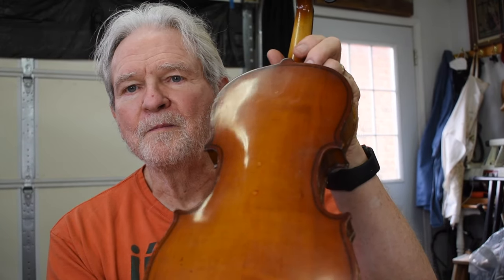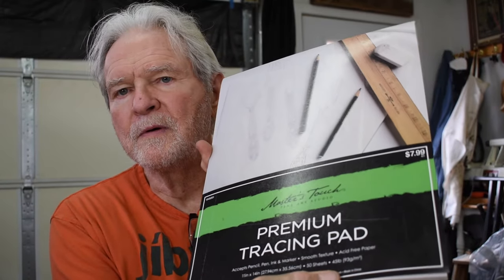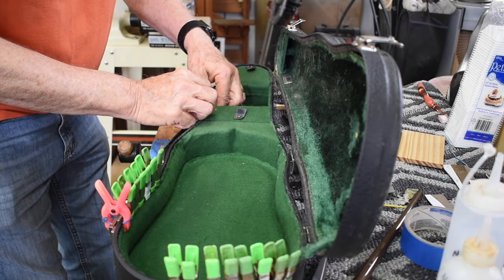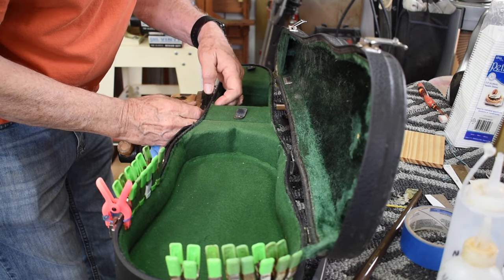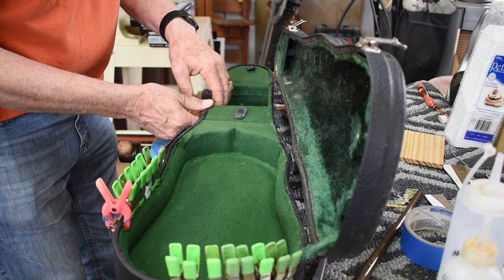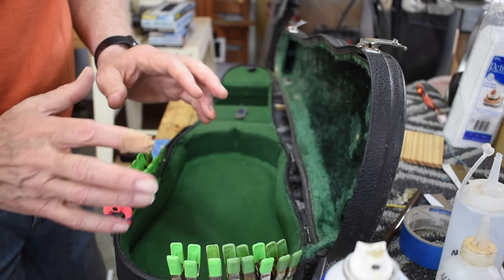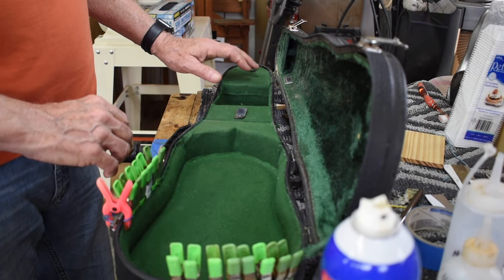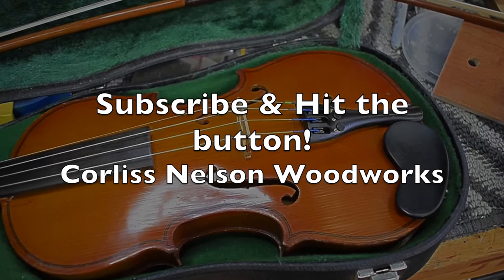Fiddle & Case Restoration HD - HD 1080p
This video is about restoring a half size violin and restoring the case that came with the violin